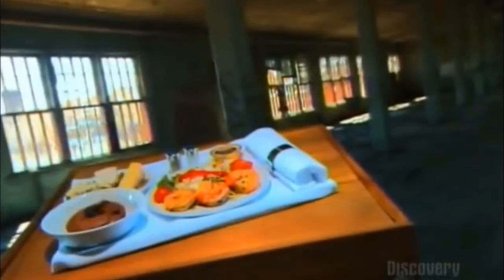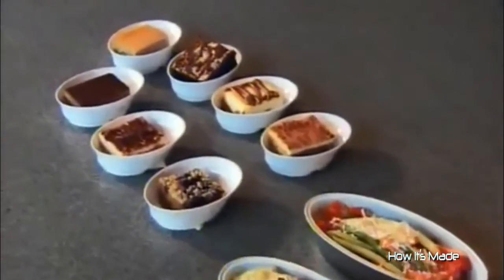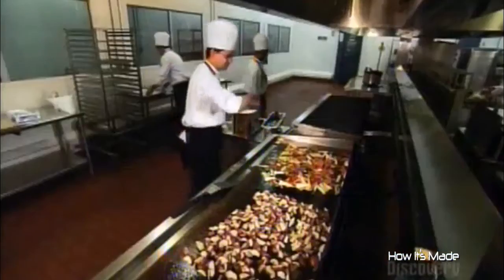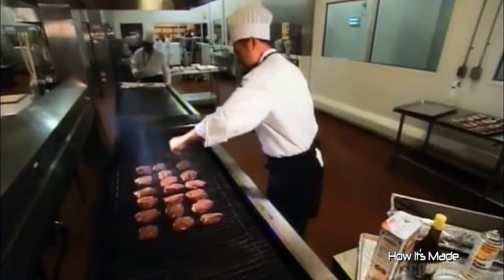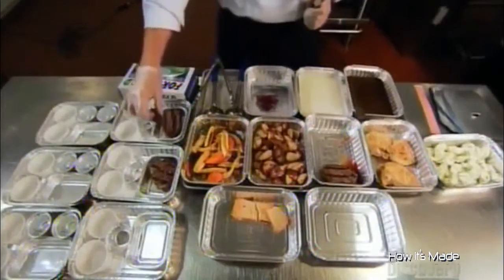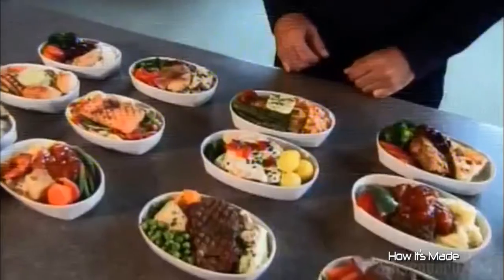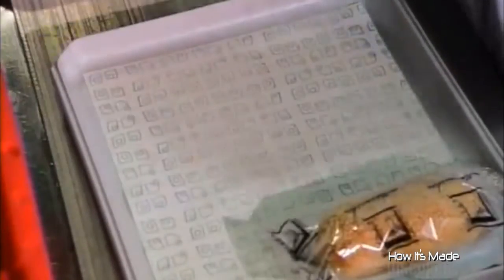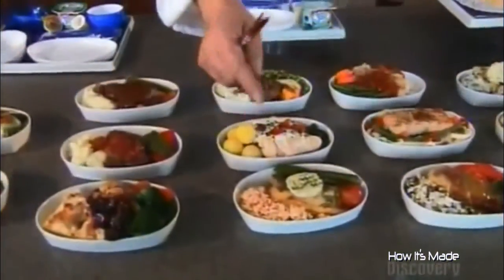How Its Made AIRLINE MEALS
Created by:
Gabriel Hoss
Presented by:
Mark Tewksbury (2001)
Lynn Herzeg (2002–2004)
June Wallack (2005)
Lynne Adams (2006–2016)

How It's Made - Airline Meals - Season 9 - Episode 5 (2007)